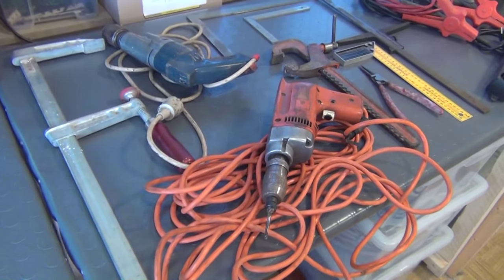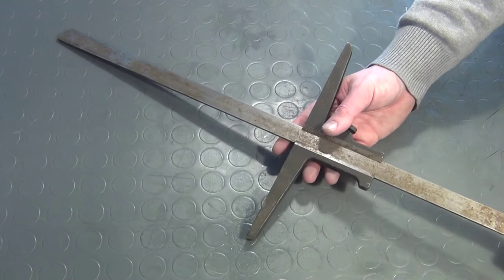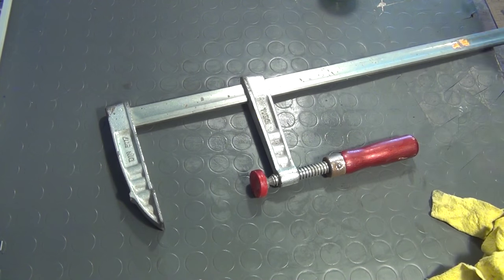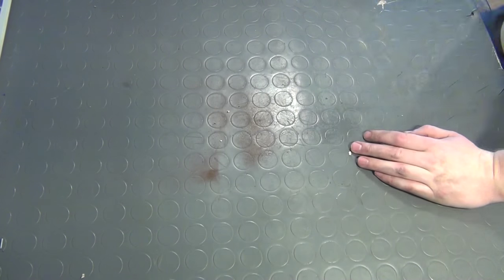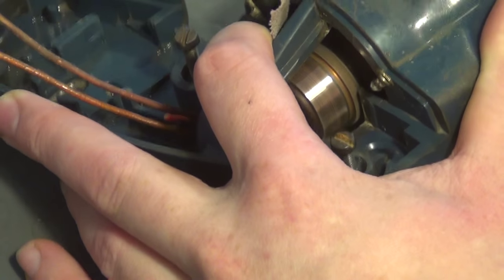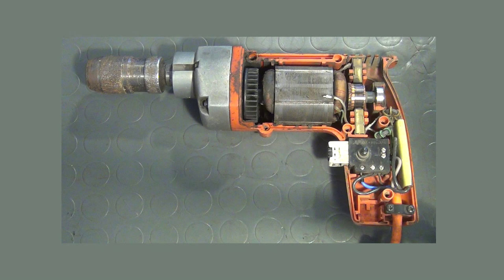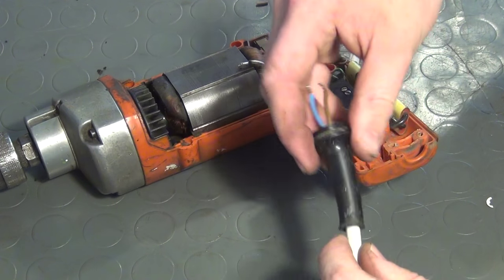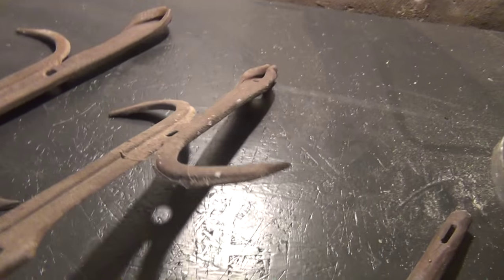Metalworking Tools Repair Marathon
In this video  I once more go through a series of tool repair- and refurbishing jobs.